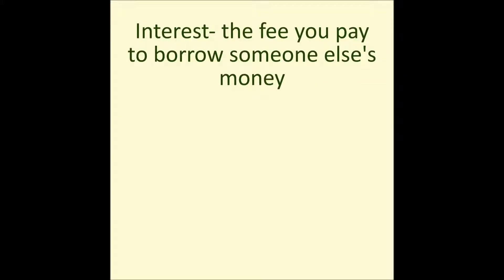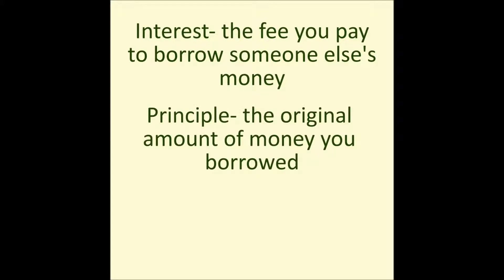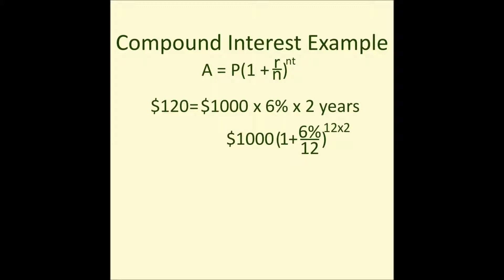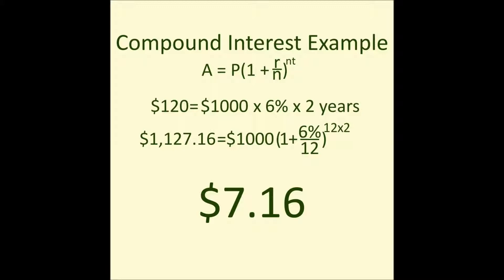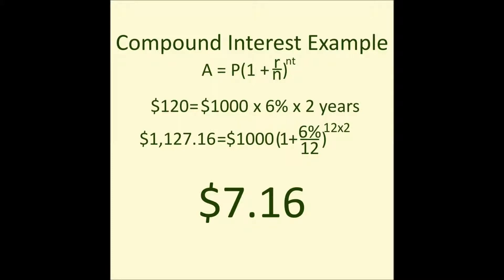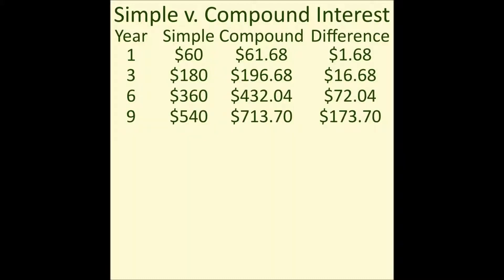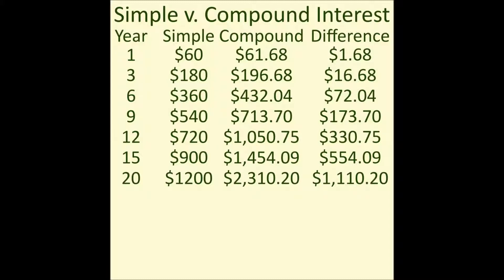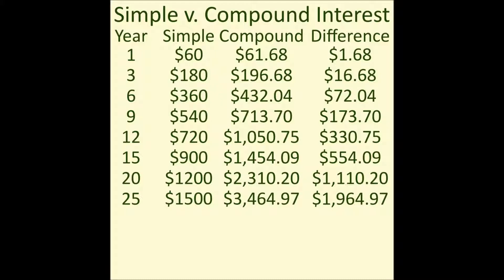Simple and Compound Interest Tutorial Personal Finance College Student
This video is the first in a series that I am making on personal finance for college students.  I am student studying business and I hope to offer some help.  Thank you!